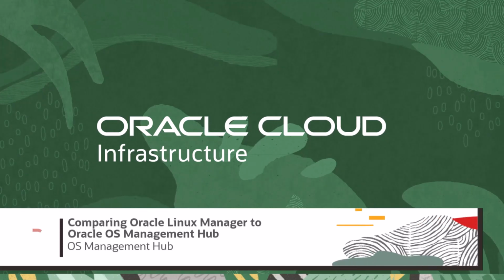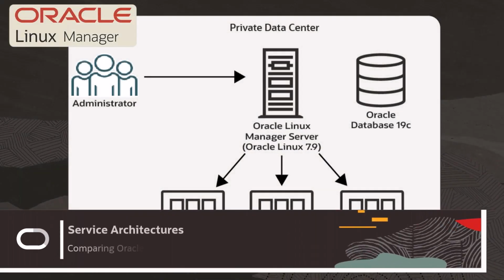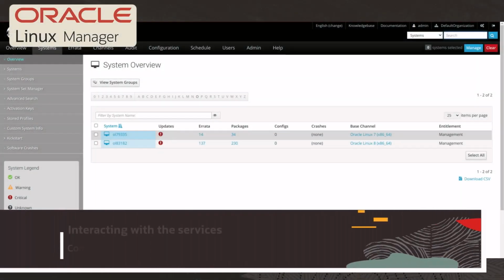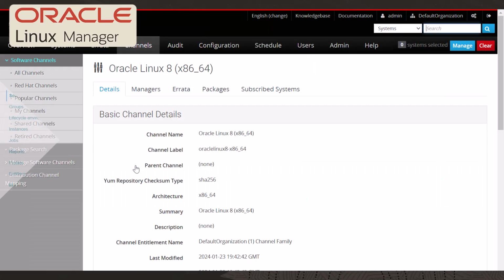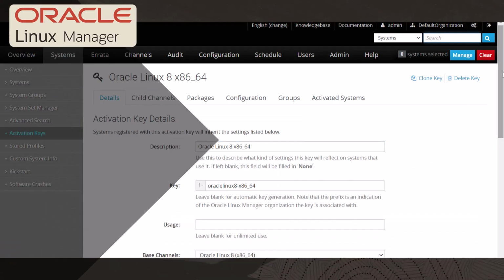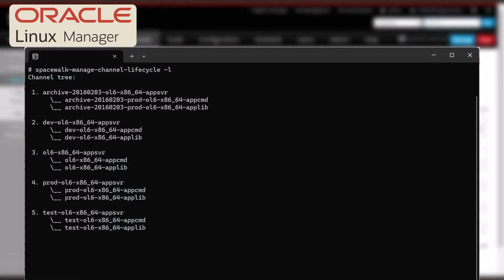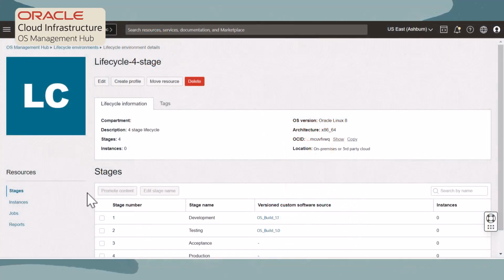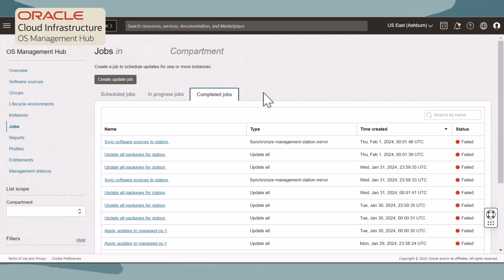Comparing Oracle Linux Manager to Oracle OS Management Hub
In this video, the primary features and concepts of Oracle Linux Manager and OS Management Hub are compared for OS management of on-premises Oracle Linux system deployments. This video compares the service architecture, interfaces, software sources vs software channels, registering new instances, groups, lifecycles, and  making updates to managed systems between these two Oracle Linux OS Management solutions.

Oracle Linux Manager, formerly known as Spacewalk, provides a set of tools for managing the Oracle Linux software life cycle in small or large deployments. Oracle Linux Manager also helps you automate a kickstart installation, system configuration, and maintenance tasks, which enables you to rapidly deploy proven and consistent software configurations for Oracle Linux systems.

Oracle OS Management hub is the newest OS Management service that manages and monitors updates and patches for Oracle Linux environments in private data centers while providing a centralized management console as a service of Oracle Cloud infrastructure.

0:08 Introduction
0:27 Video Overview
0:41 Comparing service architecture
1:20 Interacting with the service
1:45 Software sources vs software channels
2:32 Registering new systems
2:58 Groups
3:11 Lifecycles
4:06 Updating managed systems
4:40 Additional resources